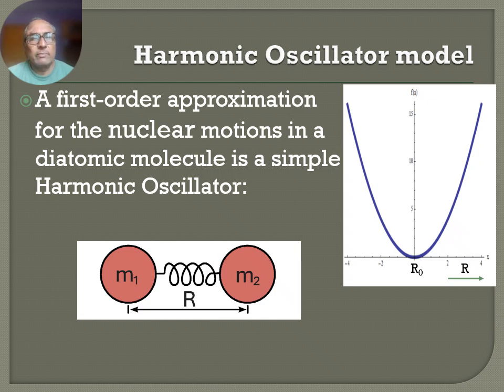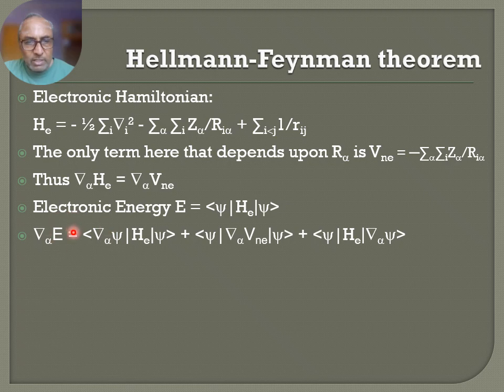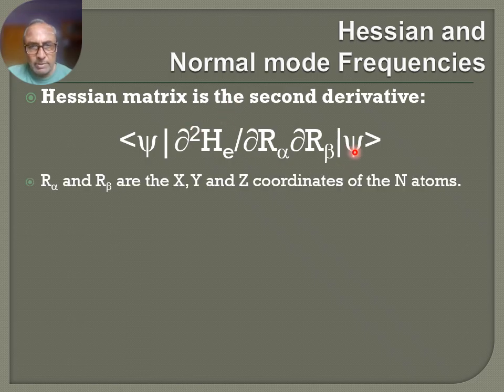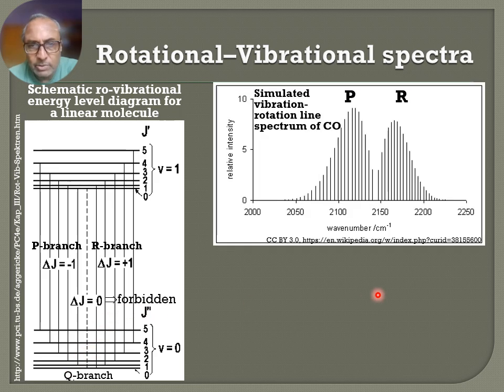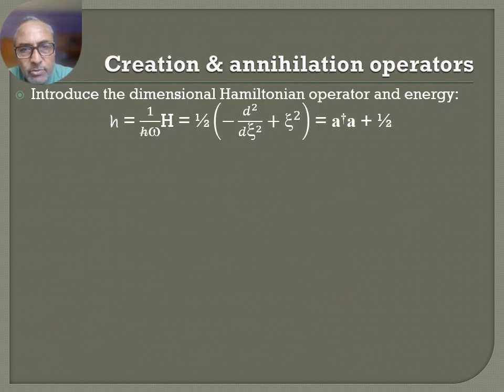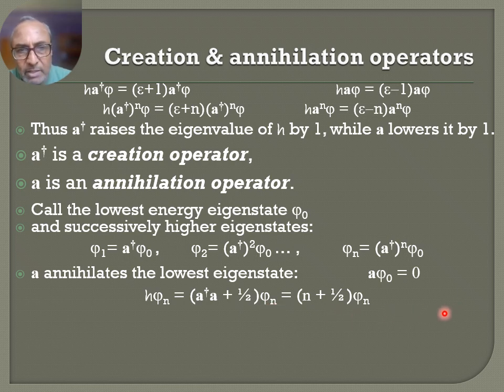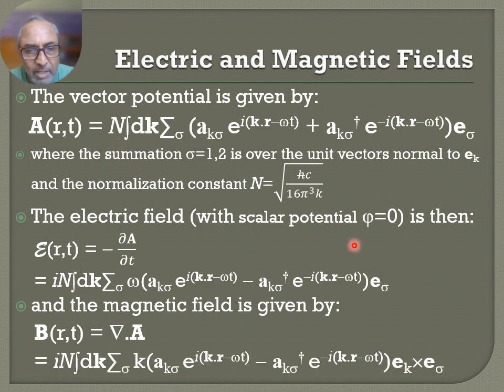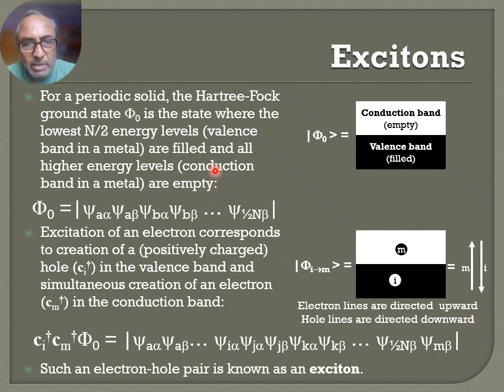Phonons, Excitons and Quantization of the Radiation Field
Episode 20 of my series: One Hundred Years of Uncertainty, commemorating the centenary of Quantum Mechanics
For further reading (on this episode):
Claude Itzyckson & Jean-Bernald Zuber, "Quantum Field Theory" (Mc Graw Hill, 1980).
Richard N. Porter, “Quantum Field Theory: An introduction for Chemical Physicists” (World Scientific, 2022)
Paul M. Roman, “Advanced Quantum Theory: An Outline of the Fundamental Ideas” (Addison-Wesley, 1965)